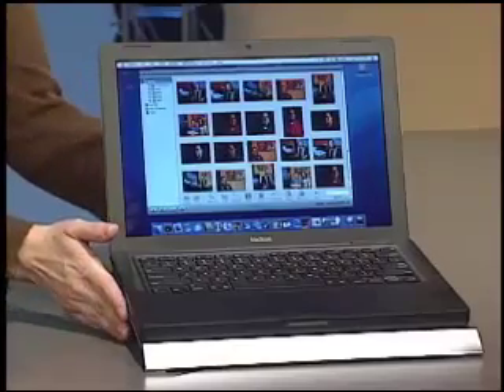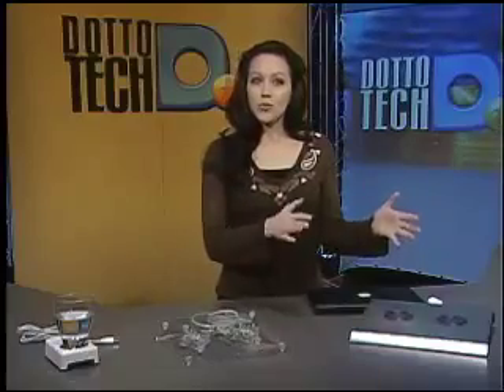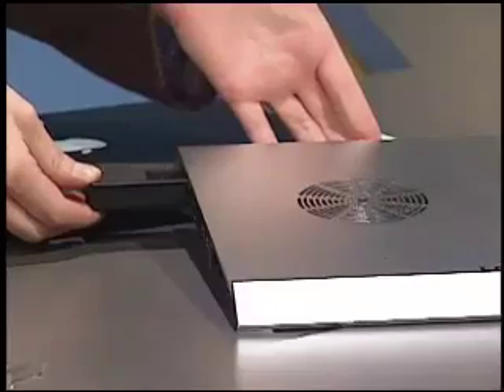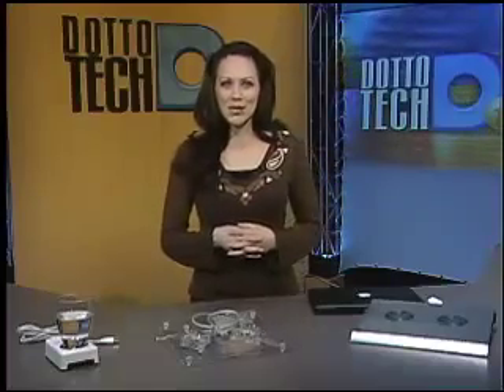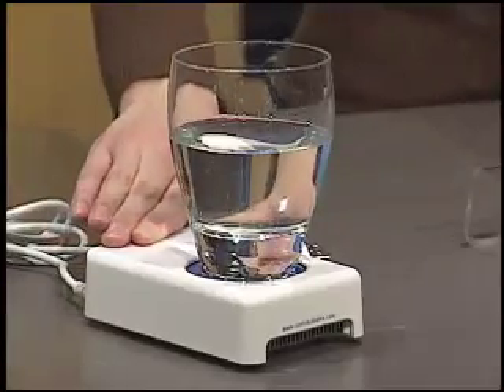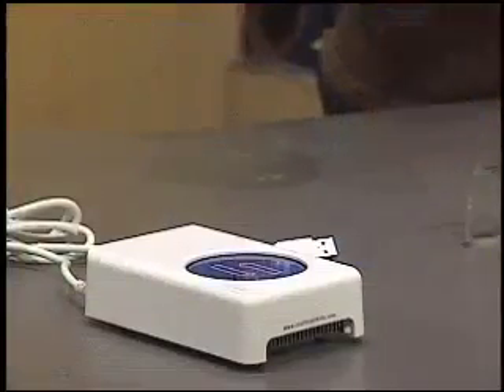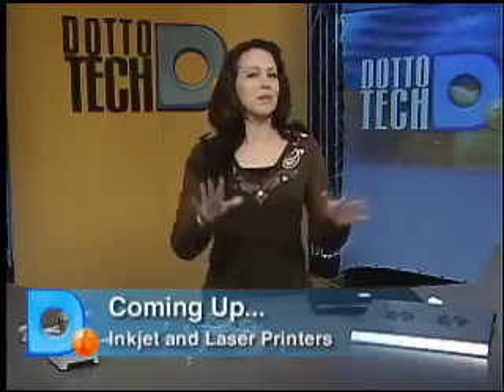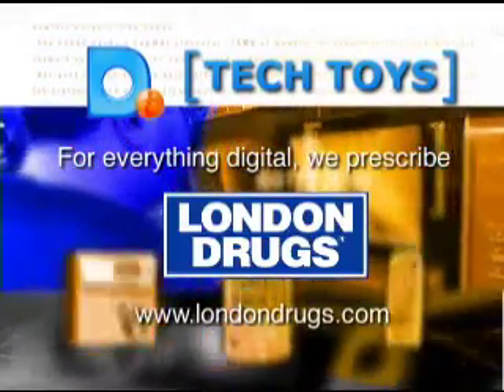Dotto Tech - Season 5 Episode 26 - Cool your Laptop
Keep your laptop cool, with Caroline Drury.